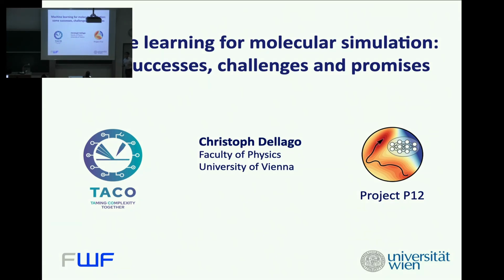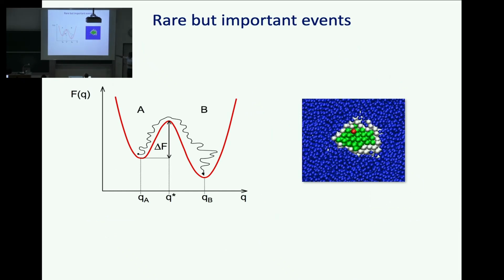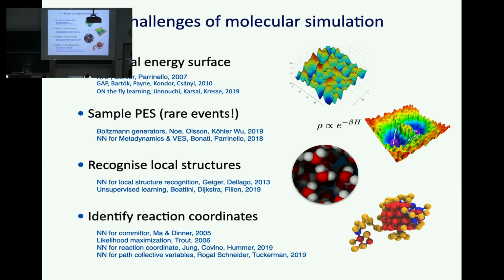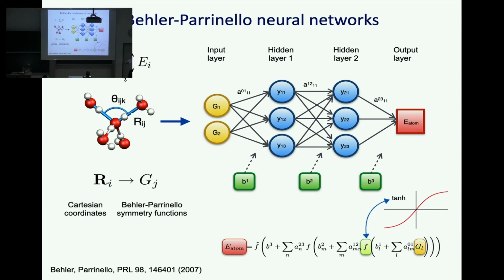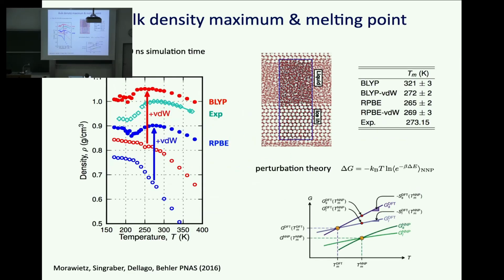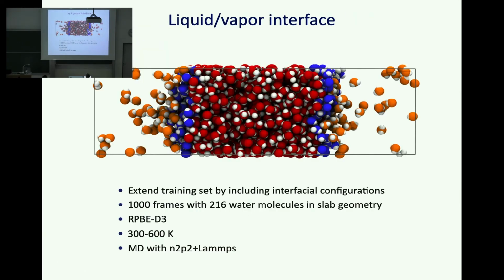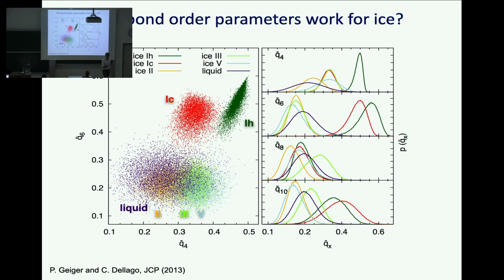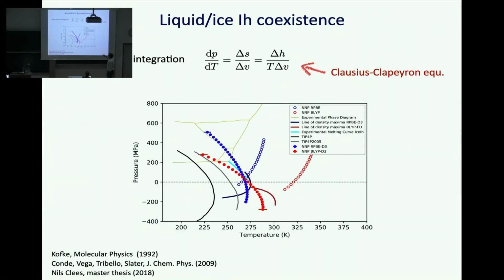Christoph Dellago: Machine Learning for Molecular Simulation: Some Successes, Challenges & Promises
Christoph Dellago: Machine Learning for Molecular Simulation: Some Successes, Challenges, and Promises

The discussion starts at 27:12.

Atomistic computer simulations of processes occurring at the water/oxide interface are challenging in several ways. Calculating atomic forces based on ab initio methods is computationally very demanding, and barrier crossing events may lead to long computation times. Both these aspects severely limit accessible system sizes and simulation times.
In project P12, we will address these challenges using a combination of machine learning and advanced rare event sampling methods. In particular, using software developed in our group and collaborating with P03 Kresse, we will train neural network potentials based on the Behler-Parrinello approach for oxide/water interfaces, starting with the Fe3O4/water system studied in P11 Backus. We will pay special attention to error estimation and the correct treatment of long-range interactions. With the new potential, we will study the structure and dynamics of water near the oxide surface to provide the atomistic information necessary to rationalize the spectroscopy experiments of P11 Backus. Another important goal of P12 is to explore how deep generative models can enhance rare event simulations. For this purpose, we will apply normalizing flows, represented by deep neural networks, to trajectory space. The resulting improved transition path sampling simulations will be used to study reactive processes investigated experimentally in other subprojects of TACO.

The talk was given at the TACO Kick-off Meeting in Vienna on September 28, 2021. You can find more information about the TACO project